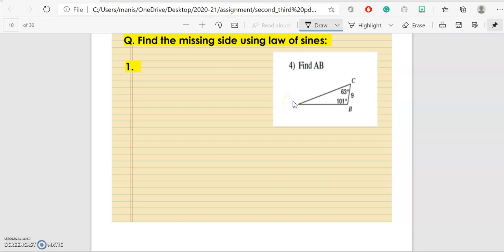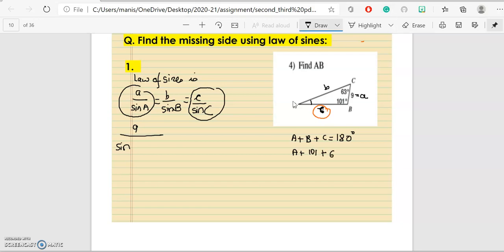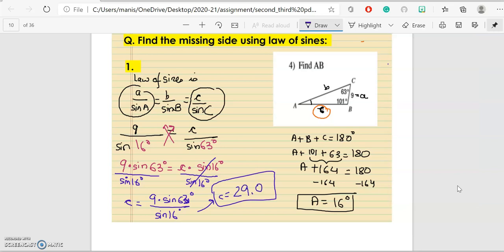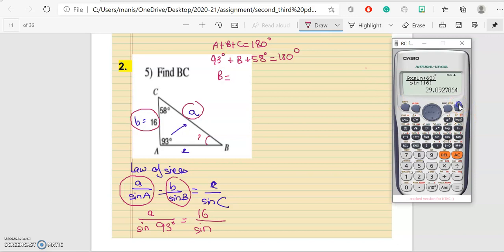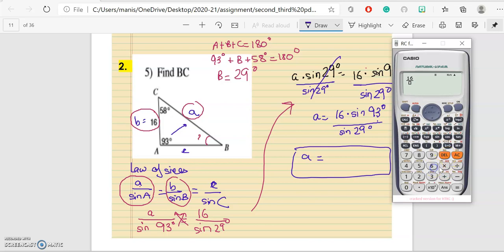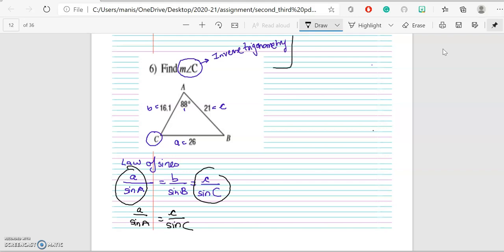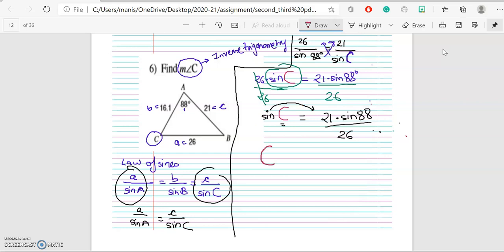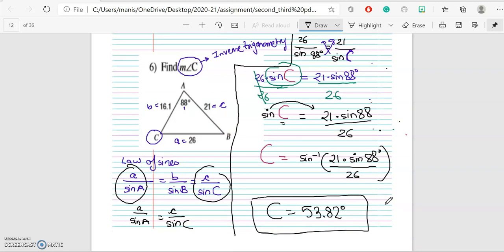Law of sines part 2